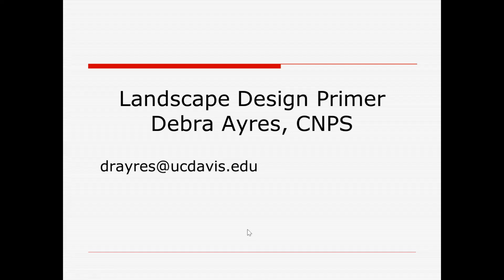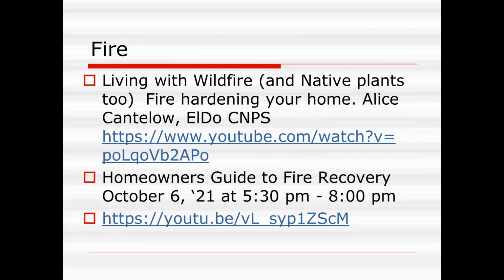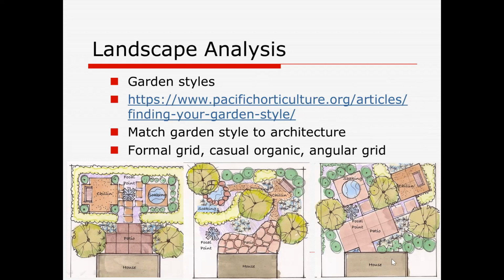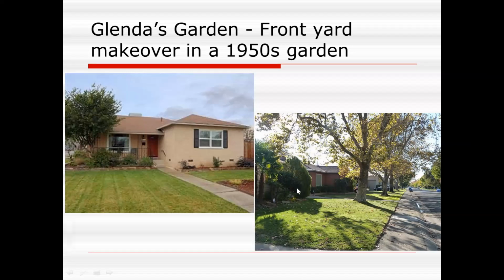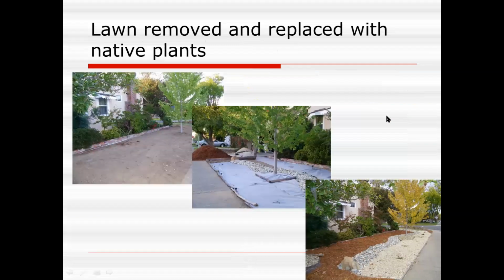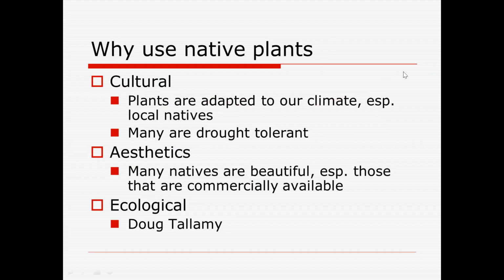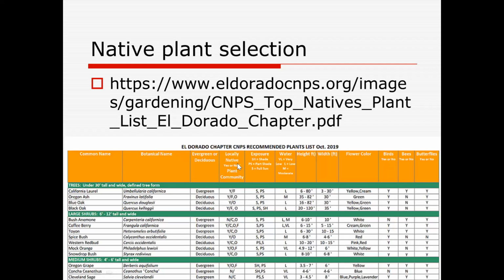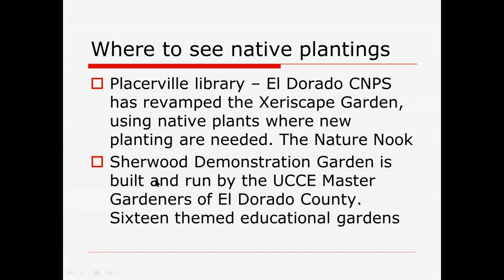Landscaping with native plants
Presented Sept. 27, 2021: Dr. Debra Ayres introduces the nuts and bolts of landscape design. She guides the viewer through landscape analysis, giving specific examples of how the process works. Finally, she discusses plant selection featuring native California plants.